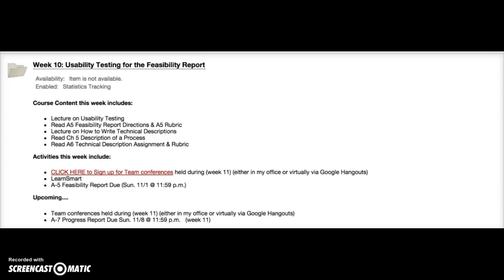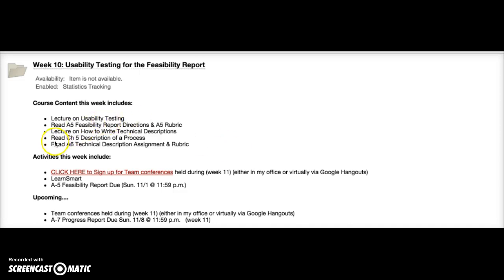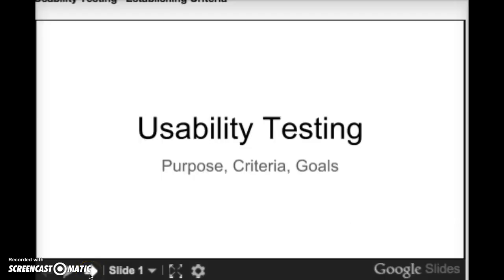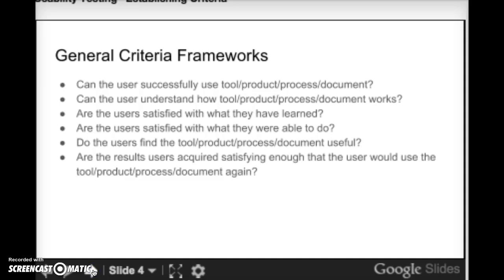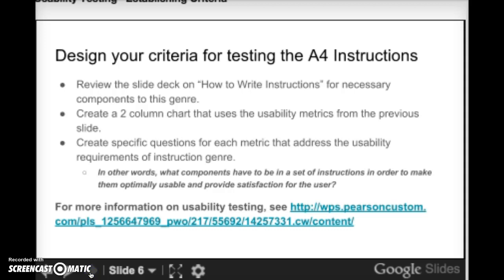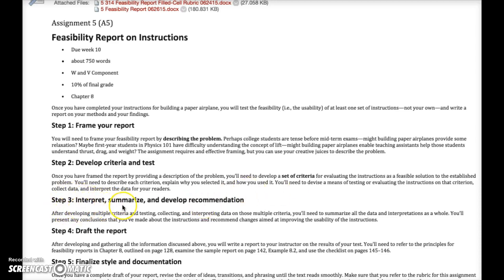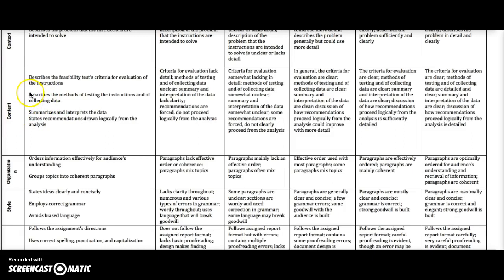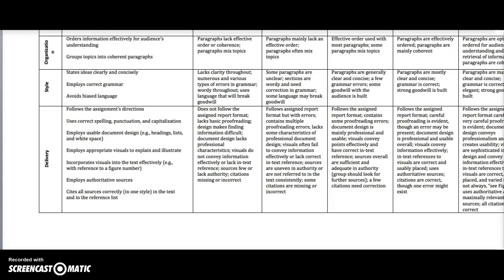Overview Week 10